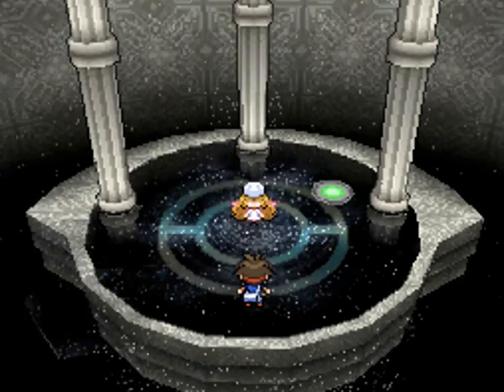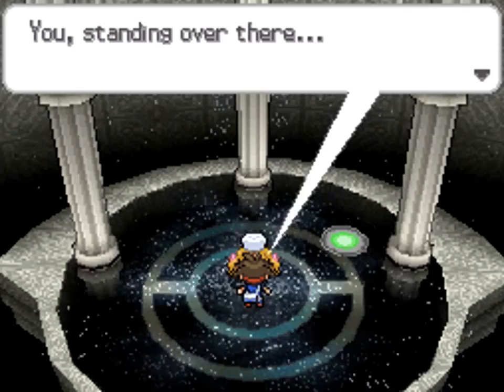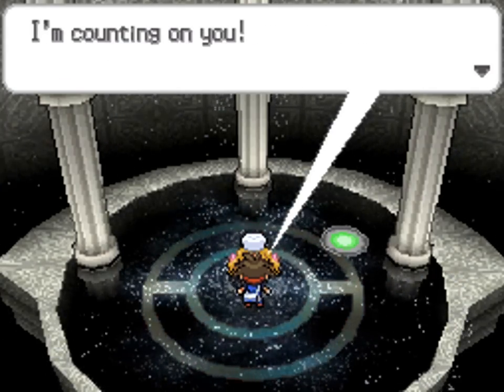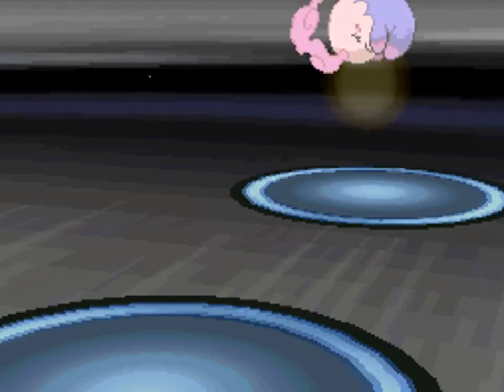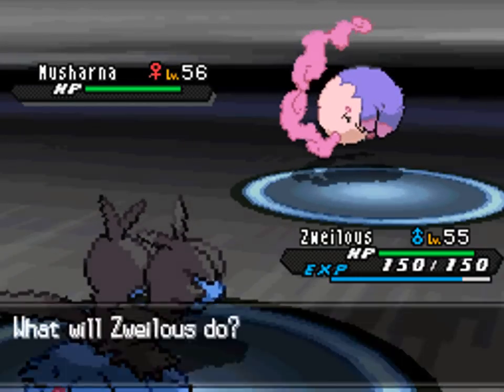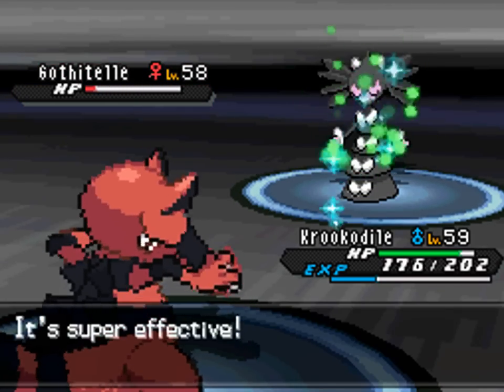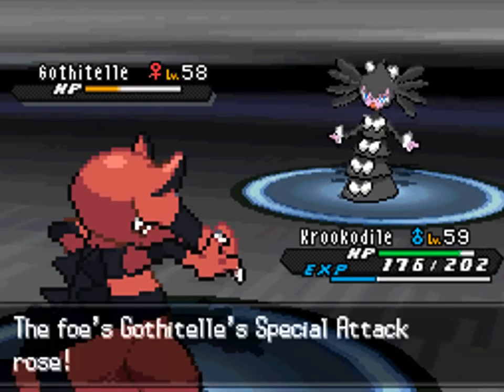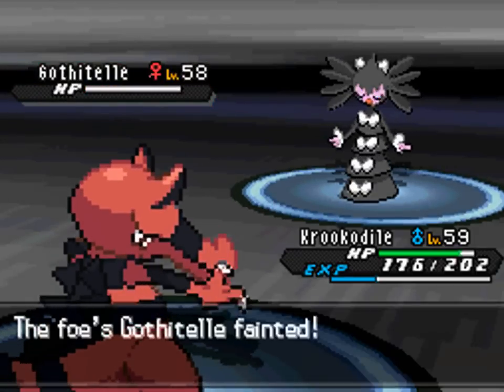3rd Elite Four Battle vs Caitlin [Pokemon Black 2]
3rd Elite Four Battle vs Caitlin - Pokemon Black 2

Elite Four Caitlin:
- Musharna
- Reuniclus
- Sigilyph
- Gothitelle